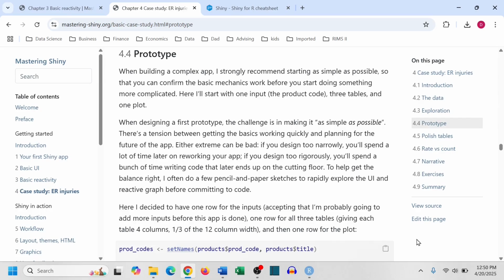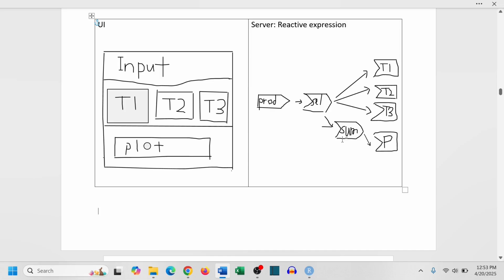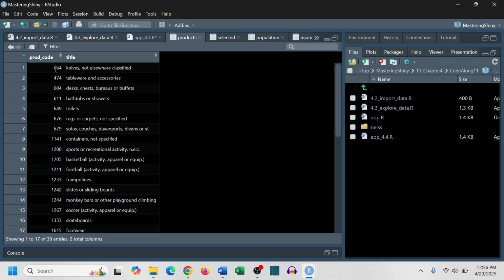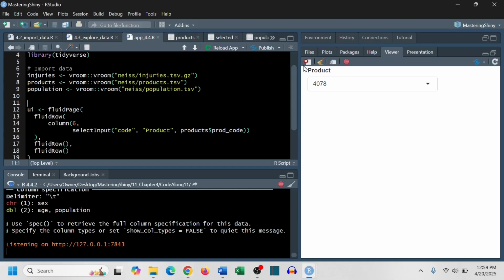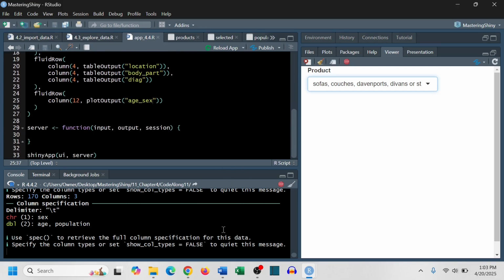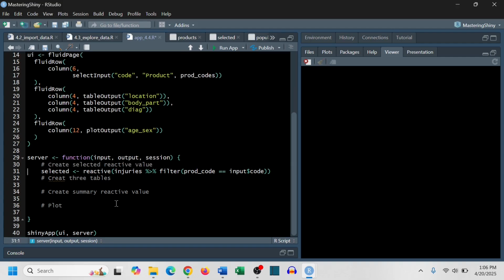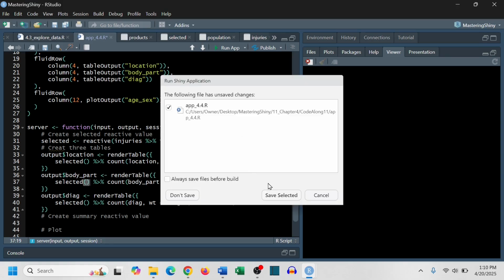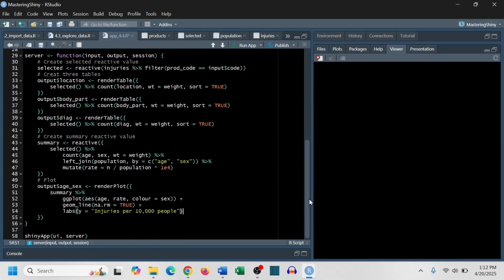Mastering Shiny Ch4.4